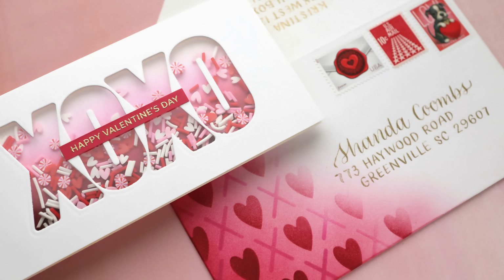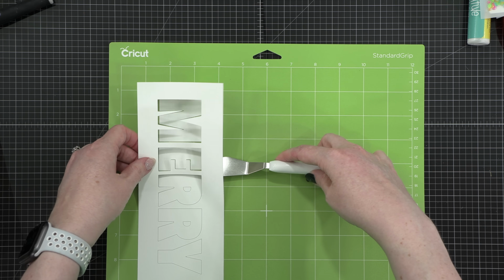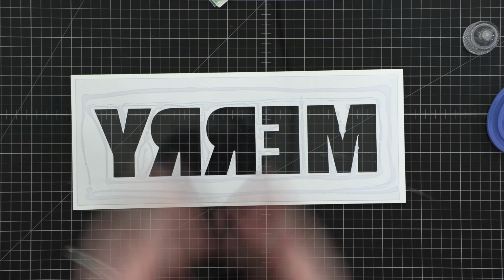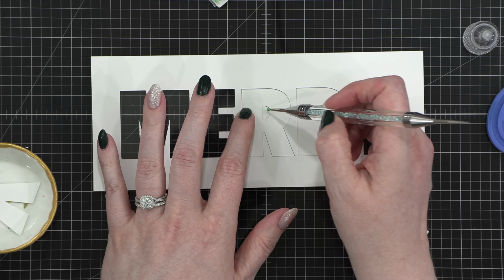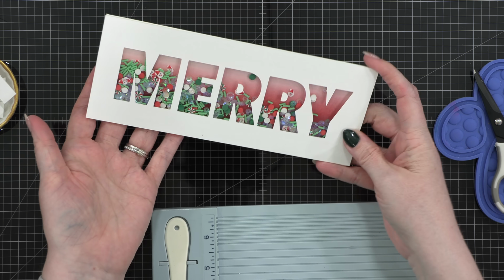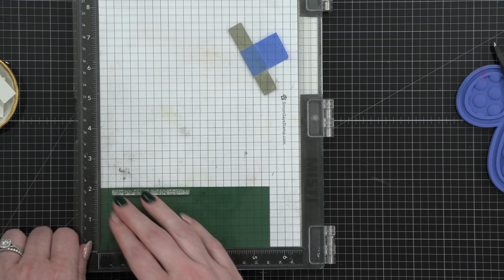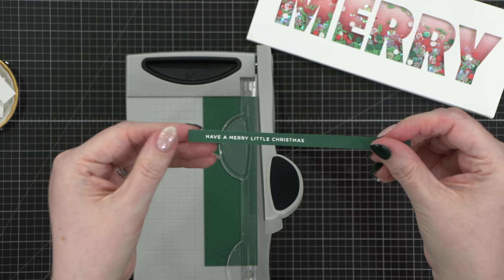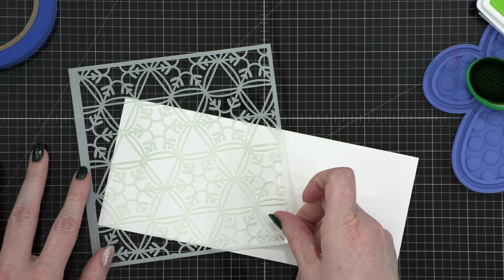Holiday Card Series 2023 - Day 9 - Shaker Card & Envelope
Day 9 of the Holiday Card Series 2023. The series consists of 25 holiday card videos on Monday, Wednesday, and Friday of each week until December 25.

• Cricut Maker 3 cutting machine

• • H O L I D A Y . C A R D . S E R I E S • •

• Dazzle Dry Self Made (dark green) [ dazzledry.com ]
• And various glitter polishes on alternate nails

• • M O R E . S U P P L I E S • •

I Don't Mind the Cold by ORKAS
Tis the Season by Hans Johnson

MAILING ADDRESS (updated February 2021):

Kristina Werner
1878 West 12600 South
Box 509
UNITED STATES